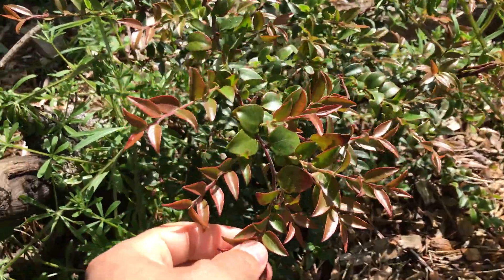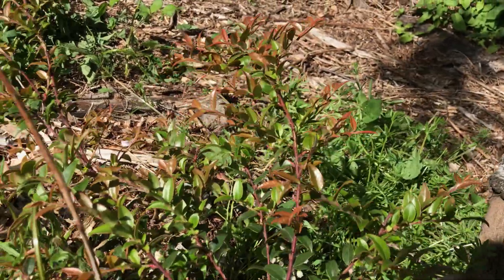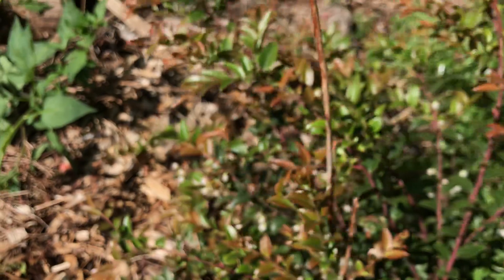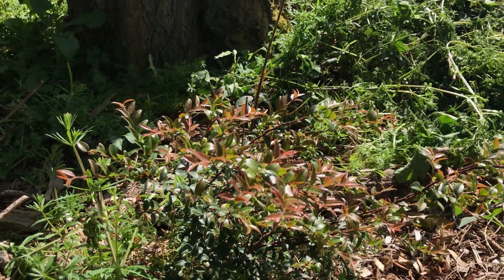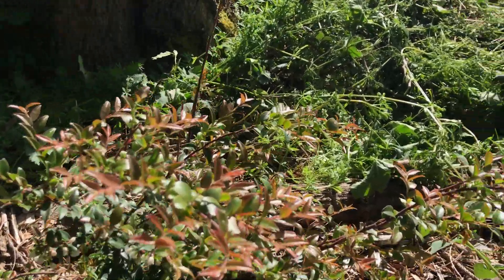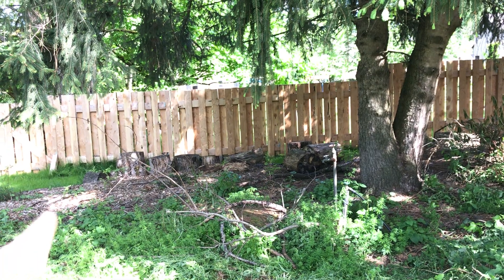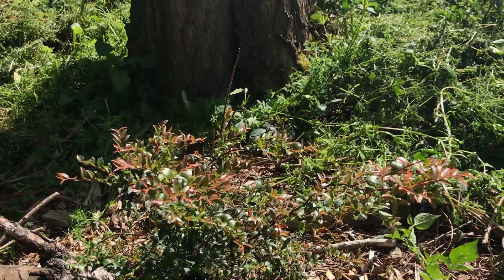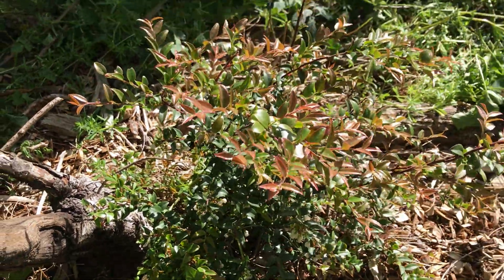Plant Profile - Evergreen Huckleberry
Evergreen Huckleberry ( Vaccinium ovatum ) - An interesting northwest native that's a member of the heath family. It can adapt to both full sun and full shade which I think is neat. Most plants like full sun or full shade and die if you put them in the wrong situation. Evergreen huckleberry is adaptable.